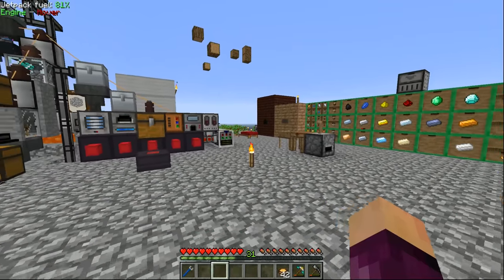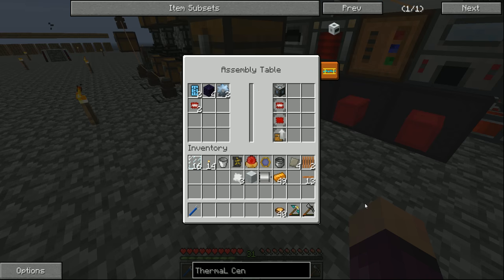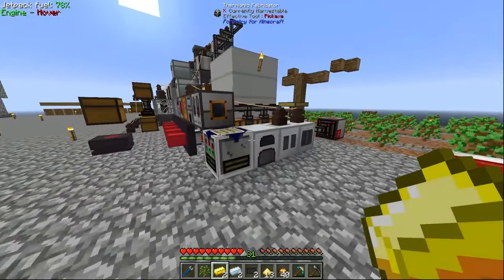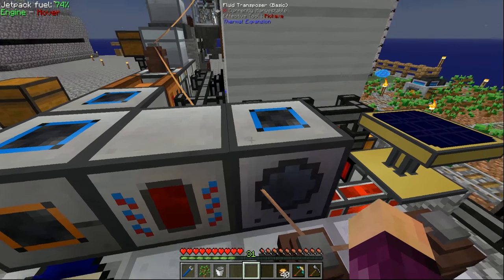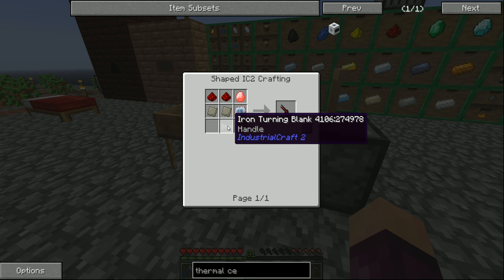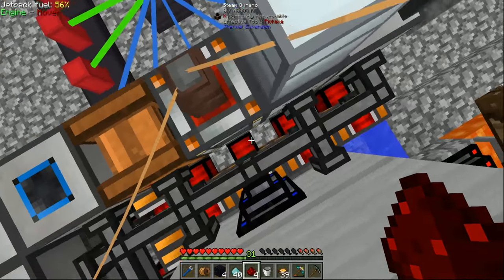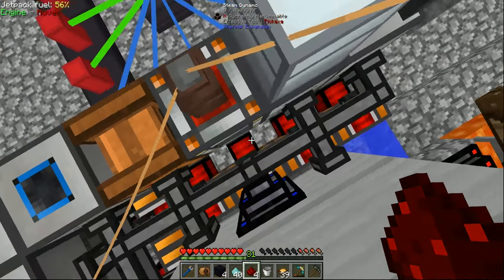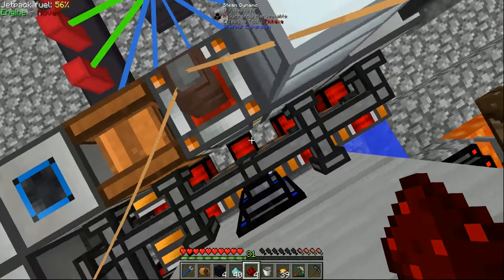FTB INFINITY EVOLVED SKYBLOCK - URANIUM 238 & THERMAL CENTRIFUGE! #13 [Modded FTB Skyblock]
FTB INFINITY EVOLVED SKYBLOCK - URANIUM 238 & THERMAL CENTRIFUGE! #13 with GamingOnCaffeine

(If you do not spawn at my island my island's coordinates at 1000, 61, 1000)